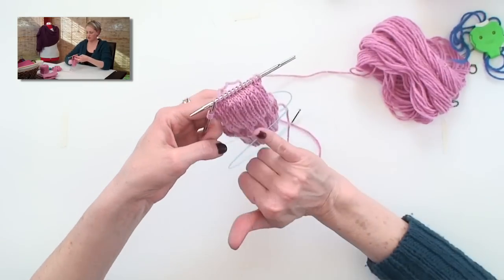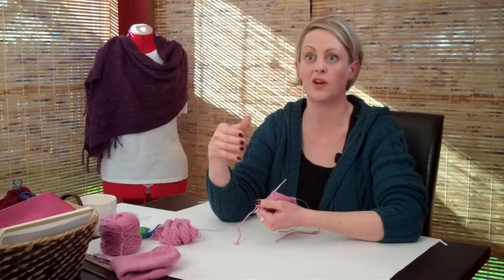Learn to Knit Magic Loop Socks - Part 3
In this section we learn how to work short rows and "turn the heel".